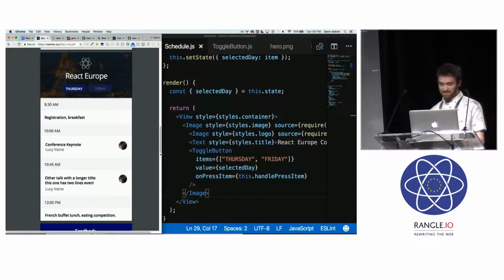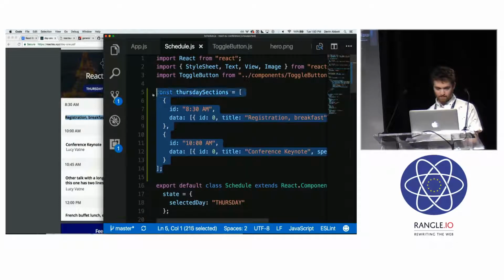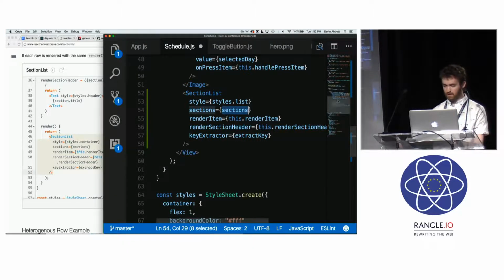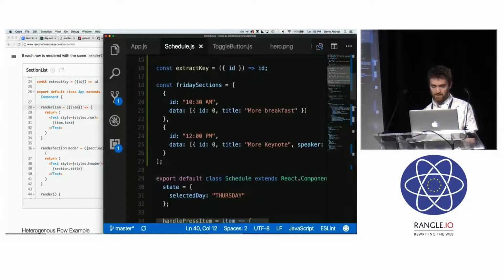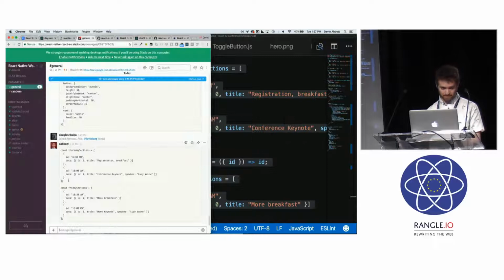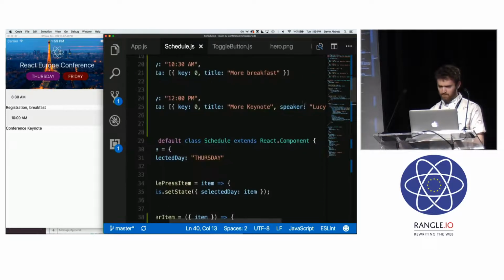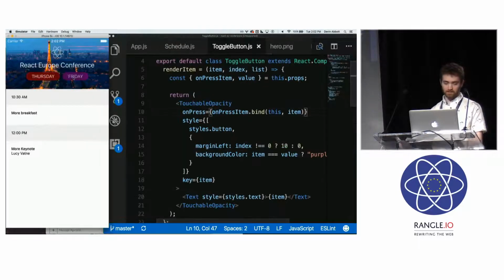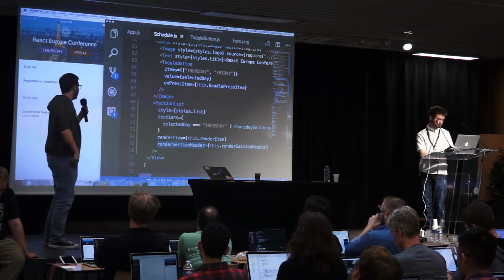Part 3: SectionList with @devinaabbott at React Native Workshop with @expo_io at @ReactEurope 2017